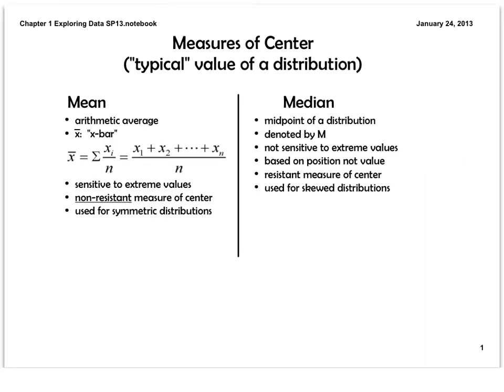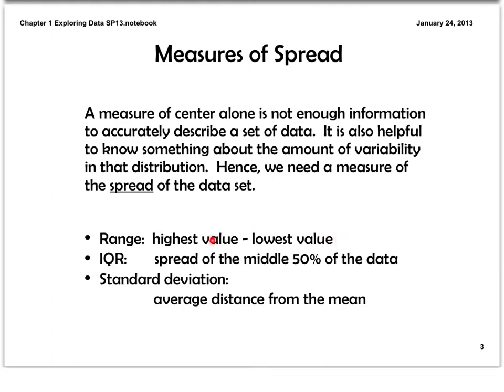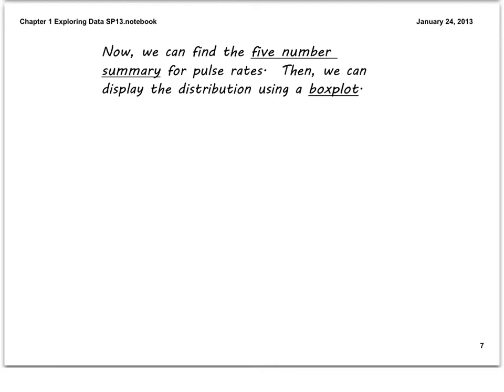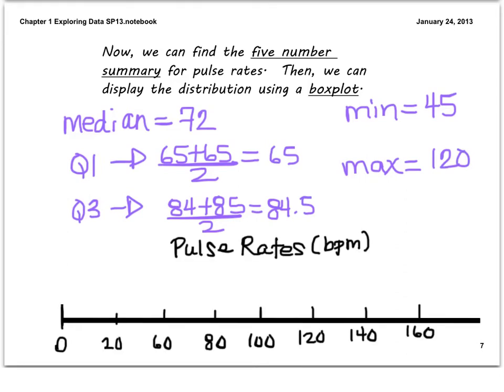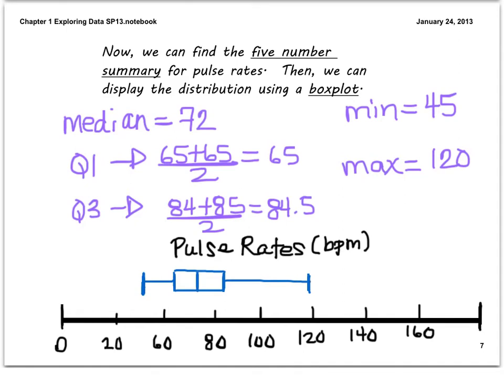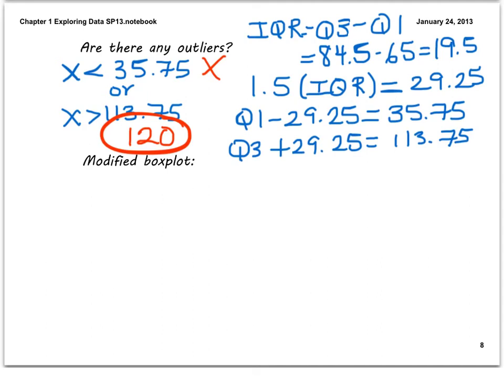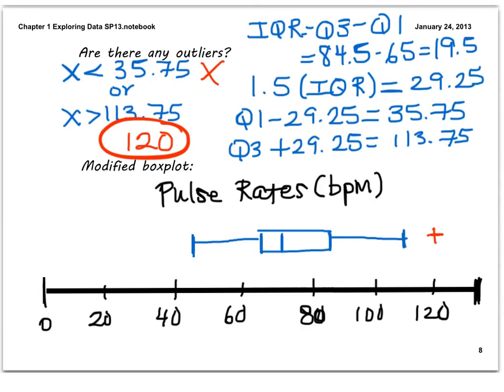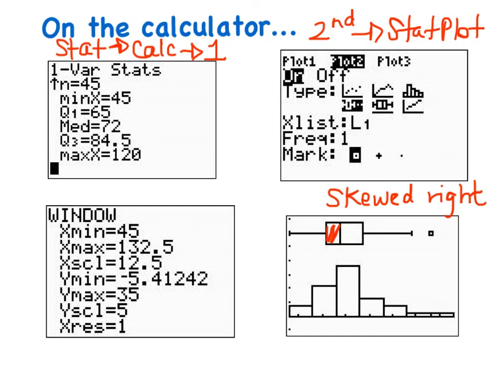Boxplots & Numerical Summaries